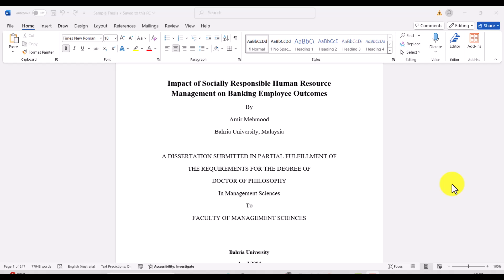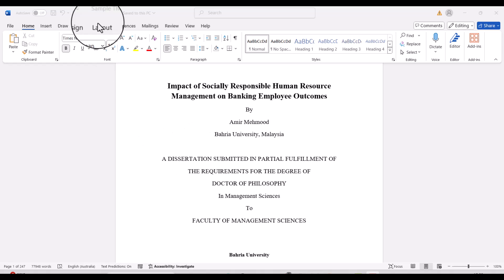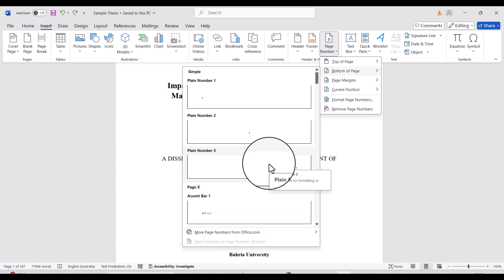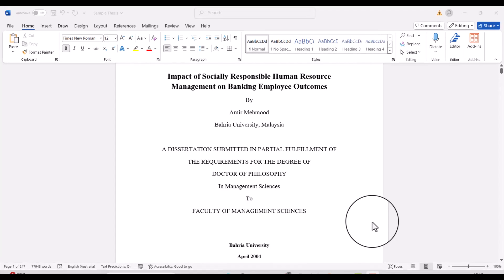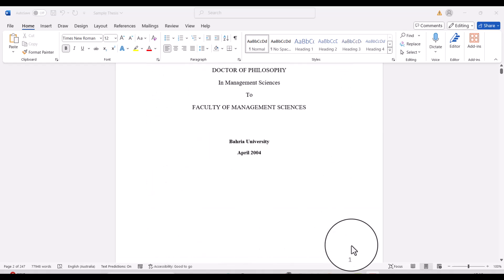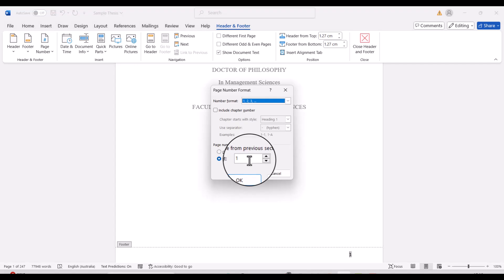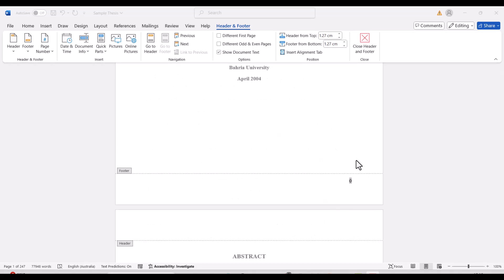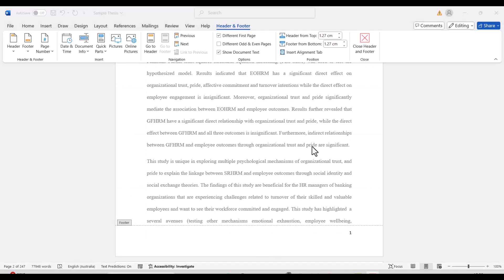How to Start Page Numbers from Page 2 (or Any Page) in Word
Want to start page numbering from a specific page in Microsoft Word, like page 2? In this easy, step-by-step tutorial, I'll show you how to customize page numbers so they start on any page you choose. This is perfect for documents where you need to skip numbering on the title page.